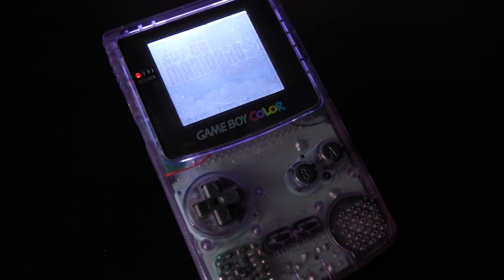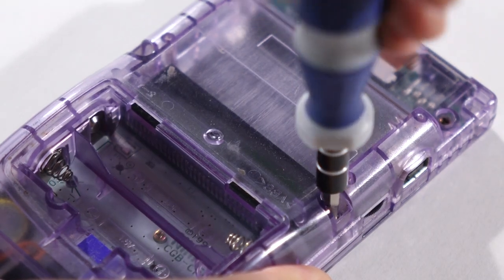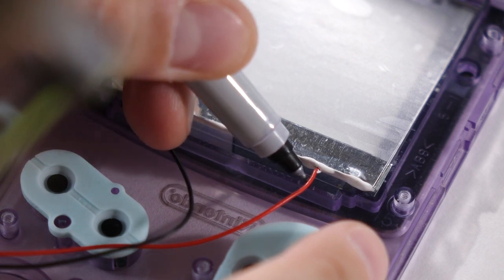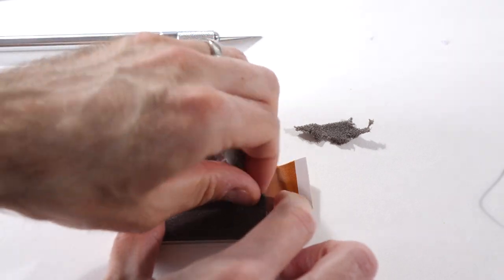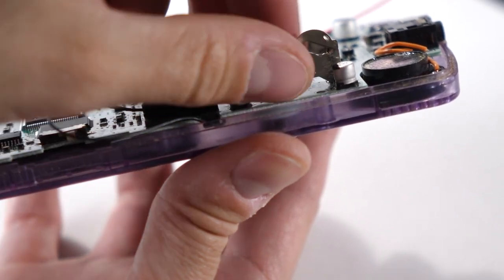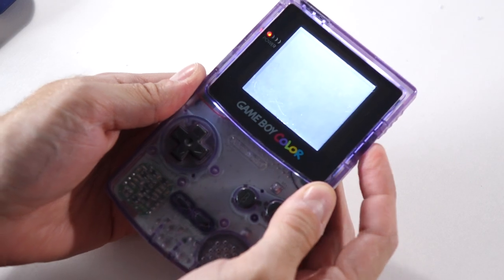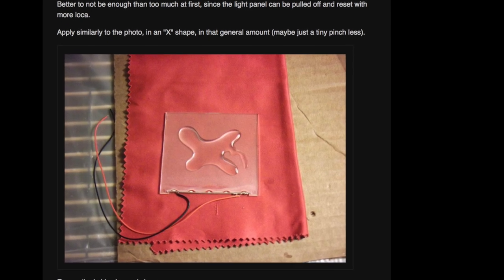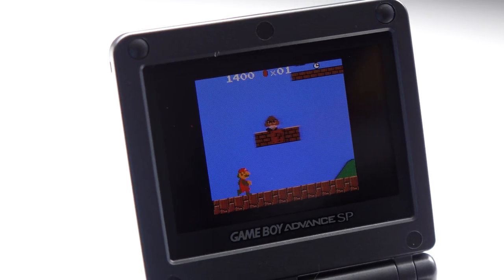Install a Game Boy Color Front Light Kit!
It's relatively quick and easy to install a front light kit in your Game Boy Color to illuminate the hard-to-see reflective LCD.

Reuse a front light panel from a Game Boy Advance SP